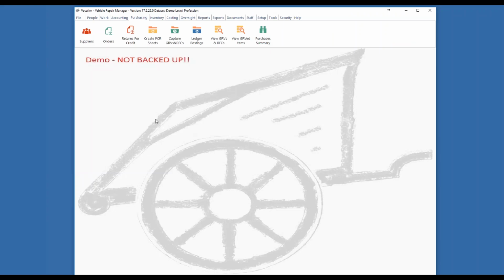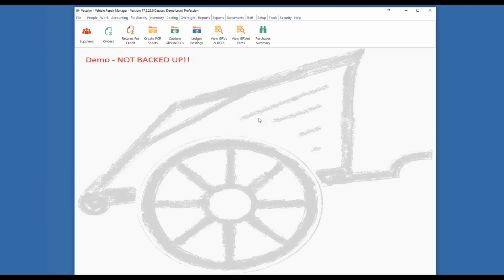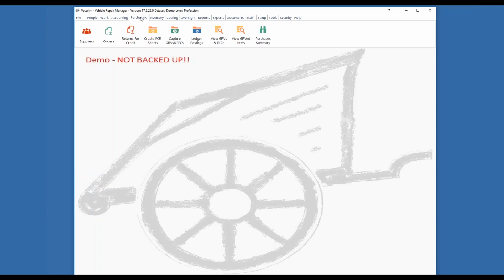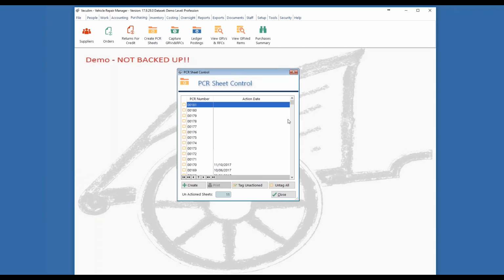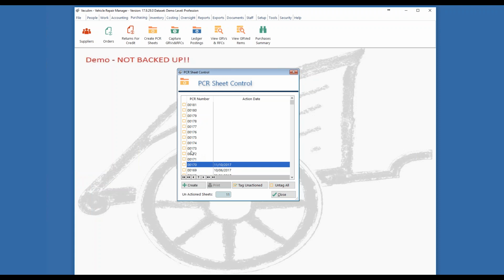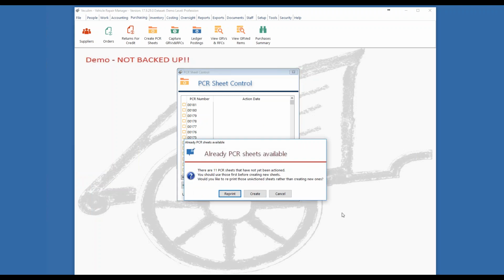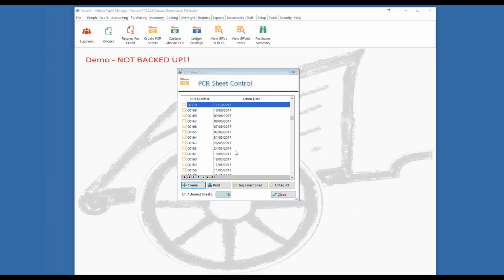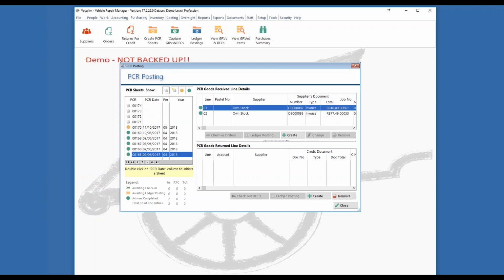Creating PCR Sheets